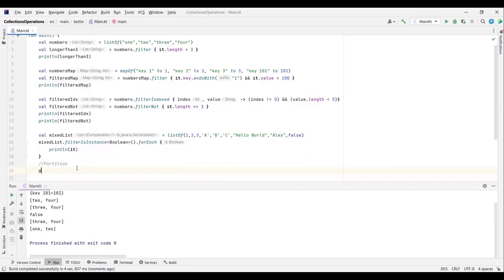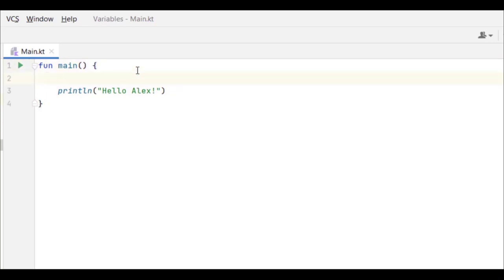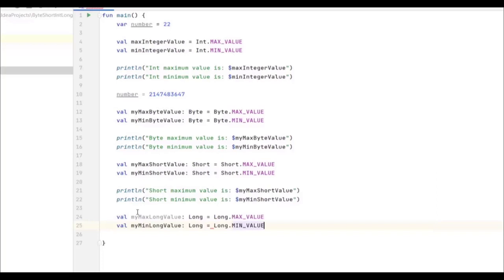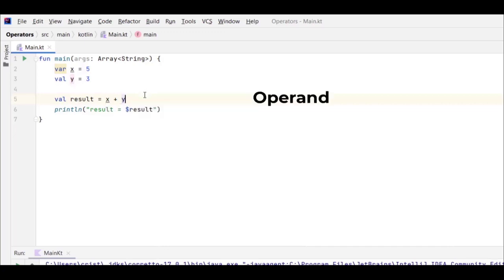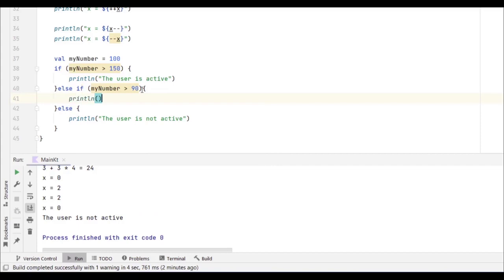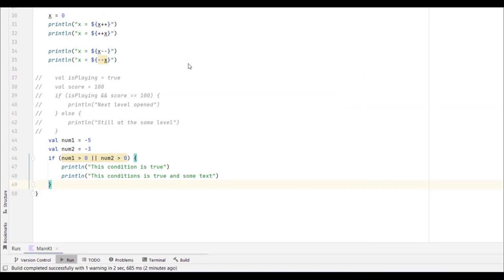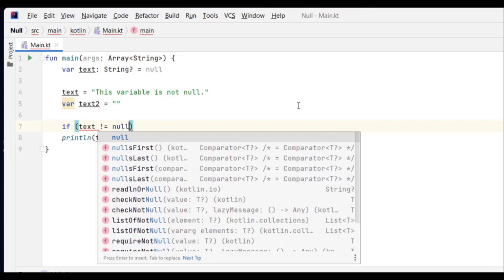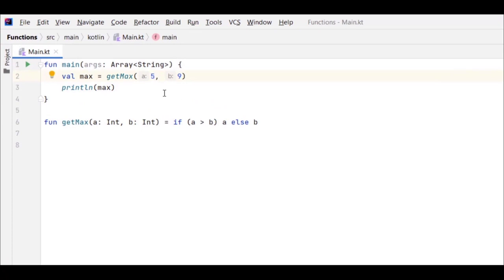Learn Kotlin Programming – 1